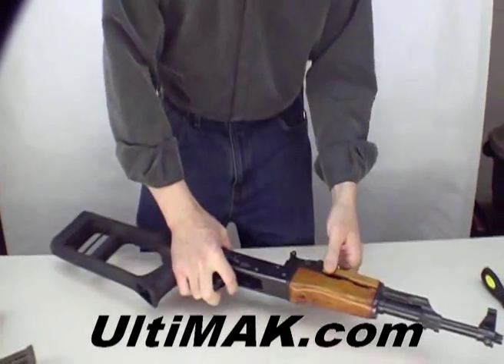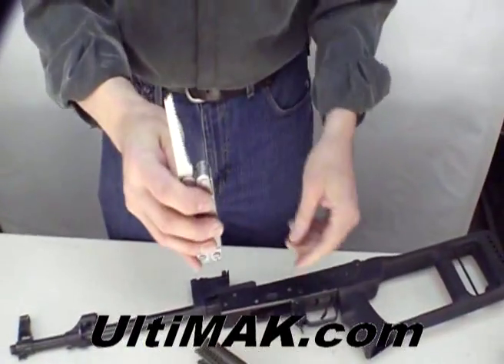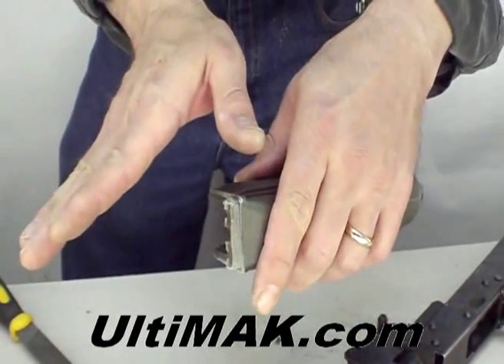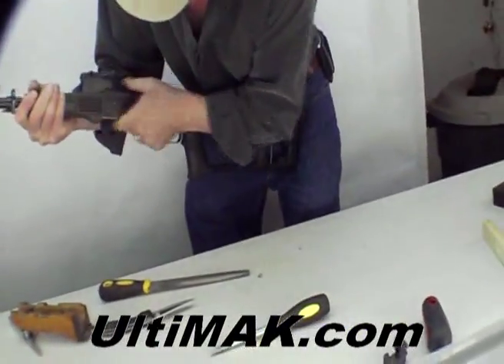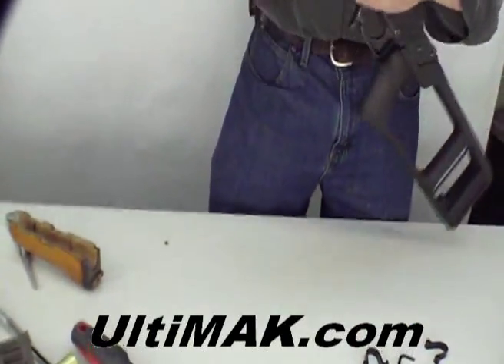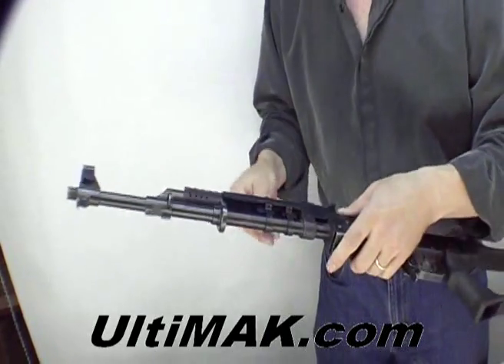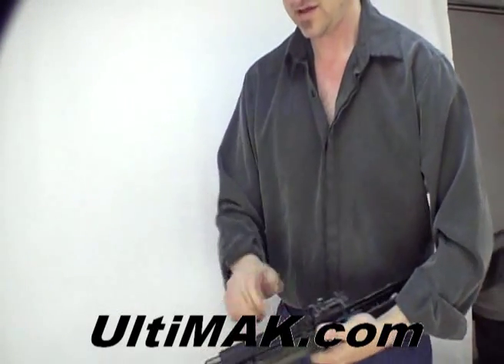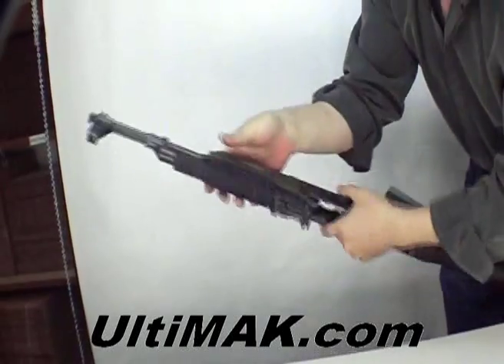Install a K-Var lower handgaurd with UltiMAK on MAK-90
This video demonstrates how to install a K-Var lower handgard in conjunction with an UltiMAK Optic Mount on a MAK-90.